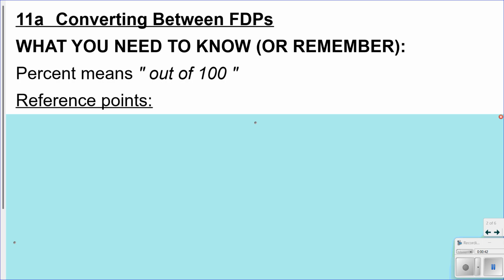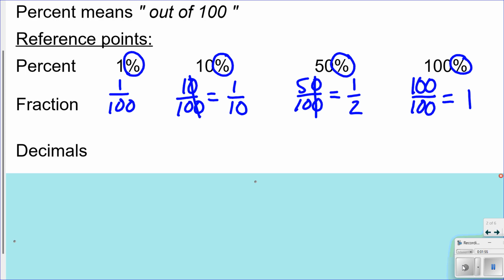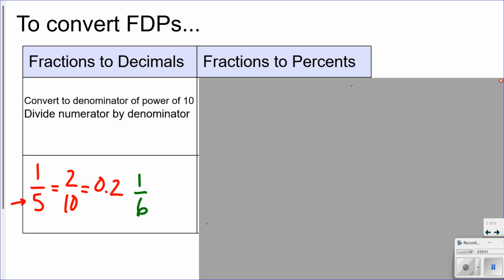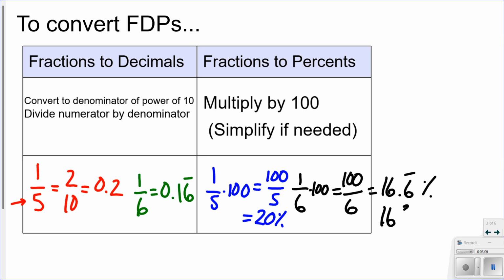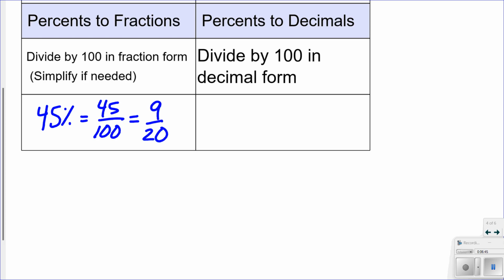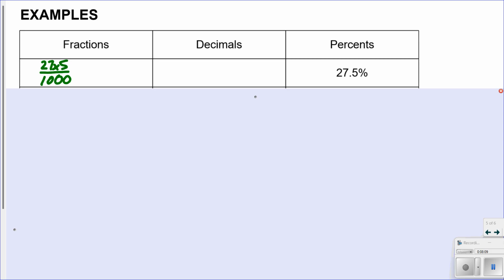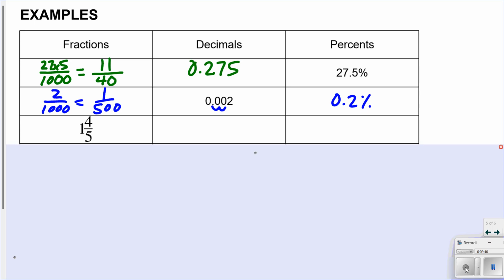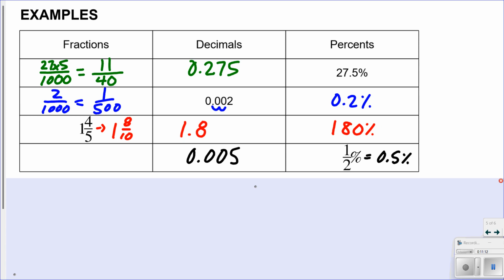Lesson 1.5a - Converting Between FDPs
* The opening slide says this is for Lesson 11a, which is from a previous year's lesson. This IS the video for Lesson 1.5a*